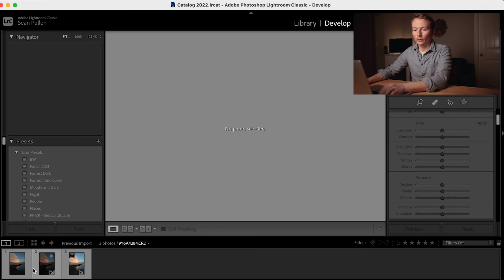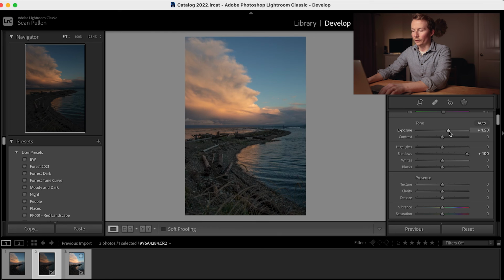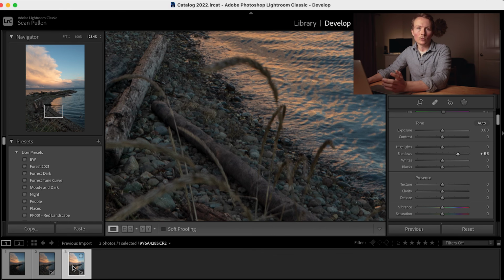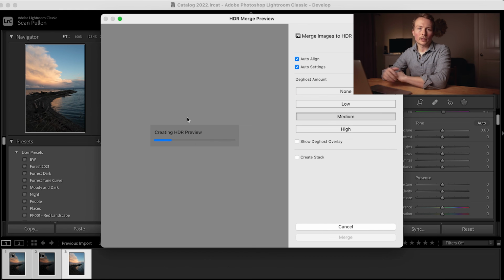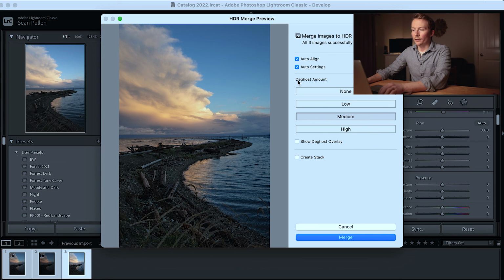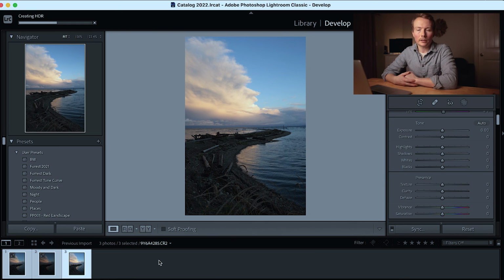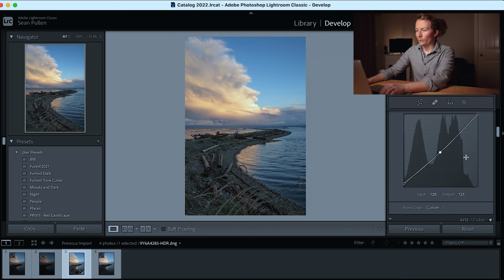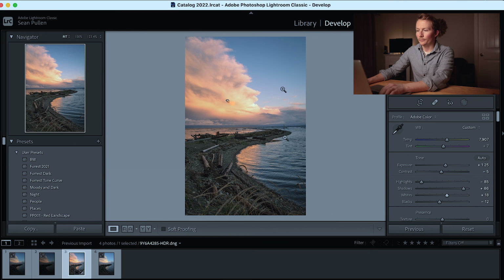How To Capture An HDR Image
Today, I quickly walk you through how to get High Dynamic Range photos without the need for filters. Learn how to grab three photos (each exposed differently) stack them together to make one perfectly exposed photo.

This is a very handy skill to know and will step up your photography game easily!

My Camera Bag: Peak Design

CAMERA BODIES
Main Camera: Canon 5D Mark IV
2nd Camera: Canon 760D

LENSES
Canon 24-70mm f2.8
Sigma Art 50mm f1.4

VIDEO RECORDING
Vlog Mic: Rode Mini Mic
VND Filters (imperative for outdoor shooting) : K&F Variable ND
My Drone (legal everywhere) : DJI Mavic Mini 2
Tripod : Peak Design Travel Trips
Gimbal: DJI Ronin S
Action Camera: GoPro Hero 9